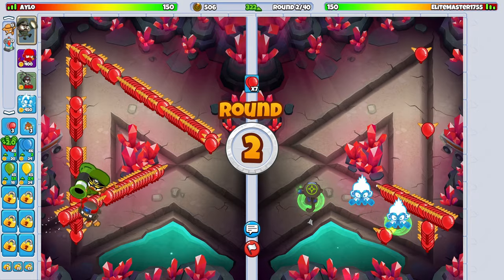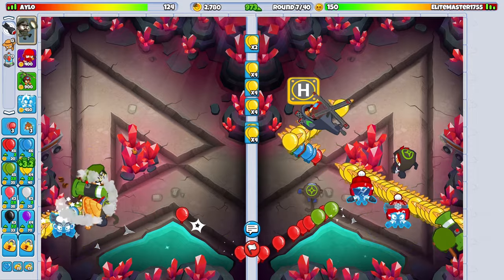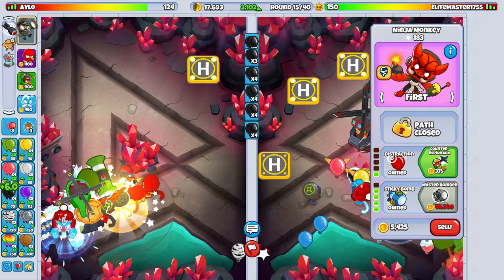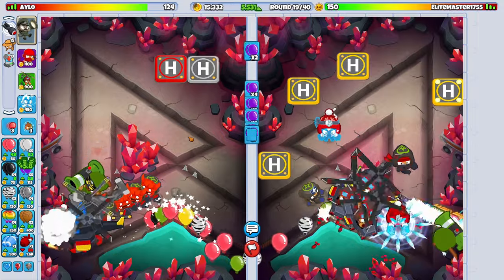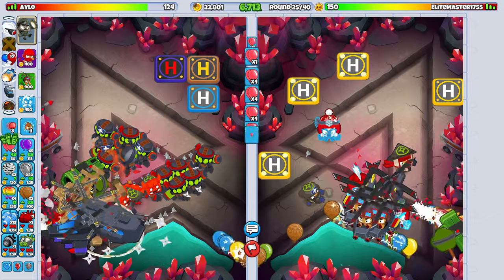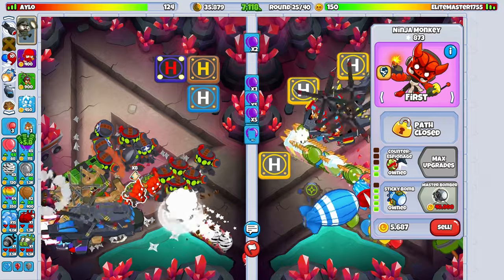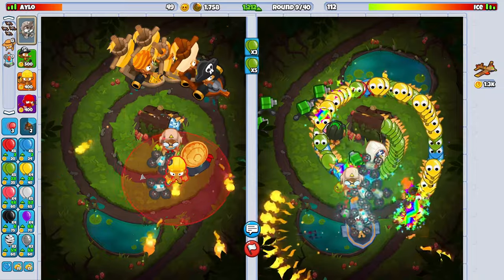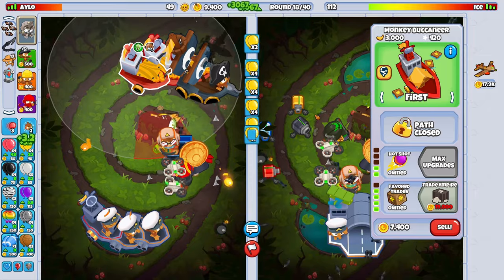The NINJA Is Actually REALLY GOOD... (Bloons TD Battles 2)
😎 USE CODE “aylo” in the Bloons TD Battles 2, and BTD 6 shop!